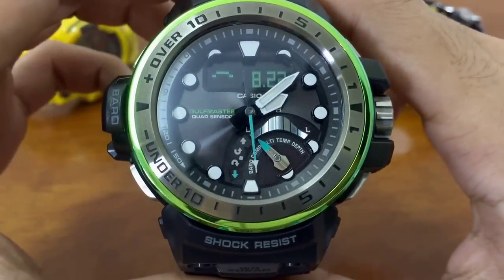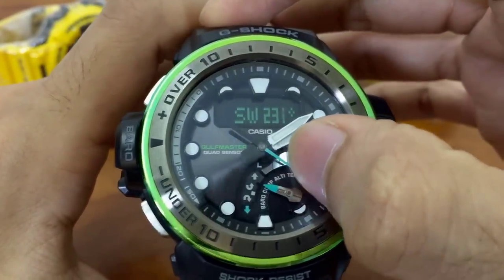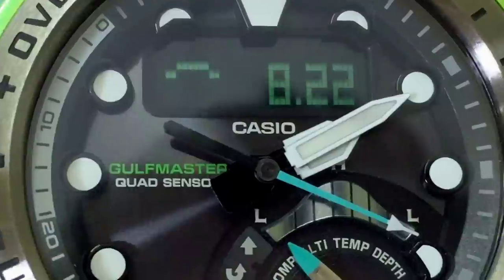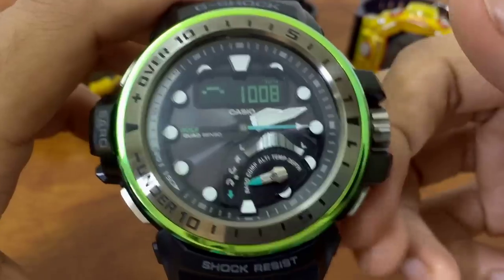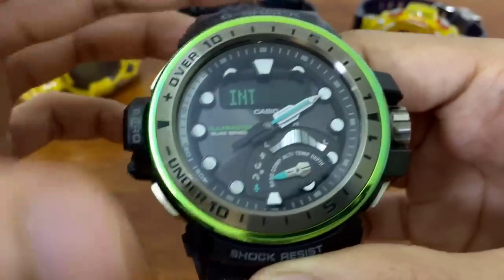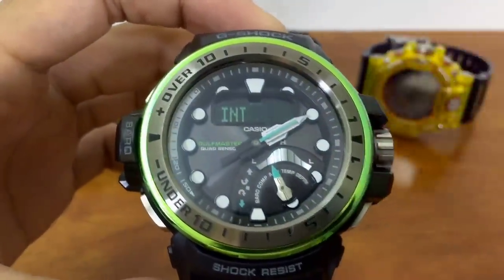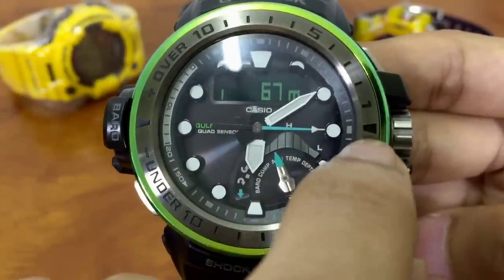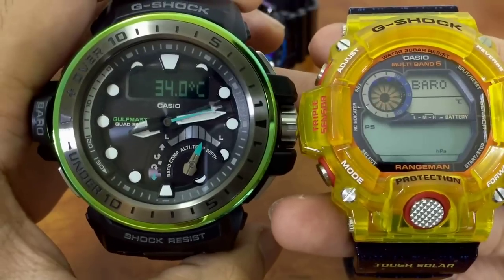Casio 5477 Module - Quad Sensor G-Shock Gulfmaster watch sensors demo & calibration | PART 2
G-Shock Low end Gulfmaster
Related GShock of the day
My Gulfmaster